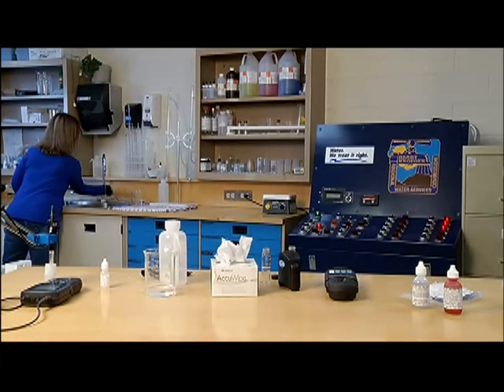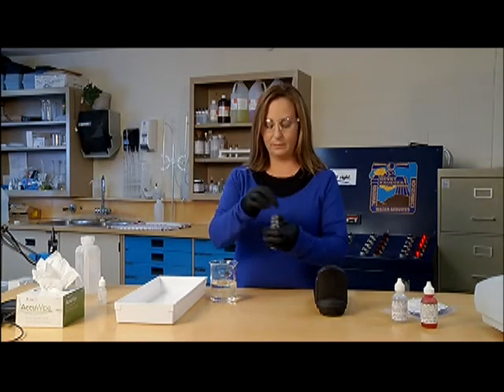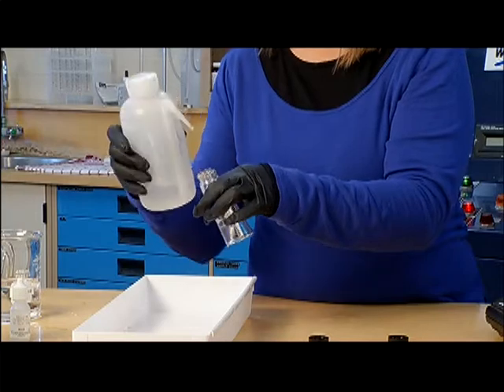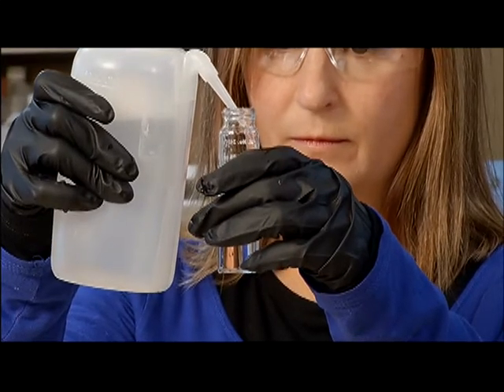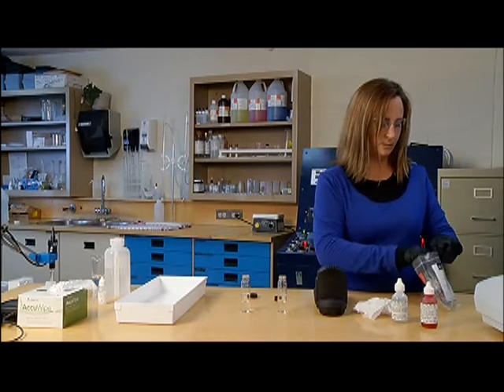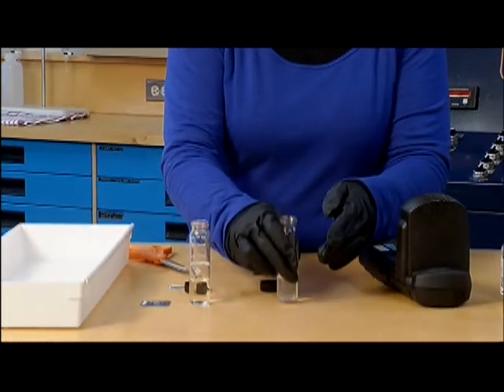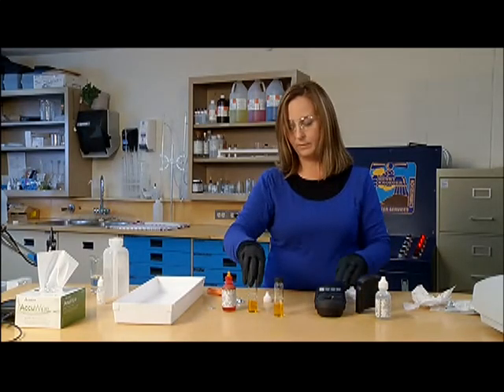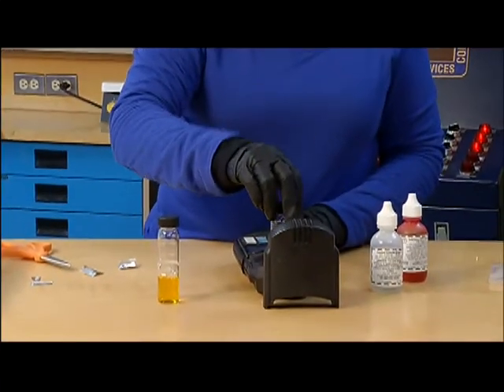6 Manganese Test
AWWOA training video on how to conduct a manganese test on treated drinking water. Of particular interest to operators.